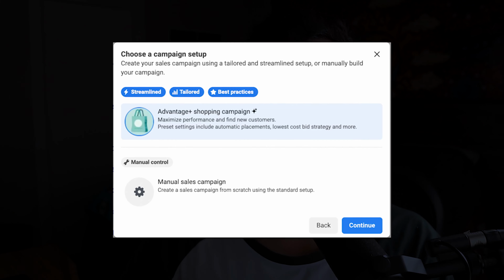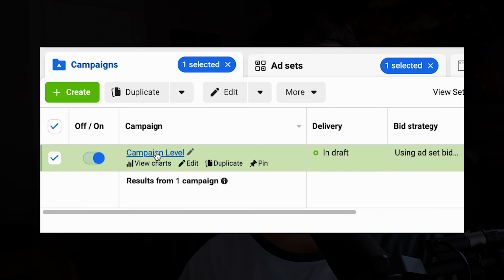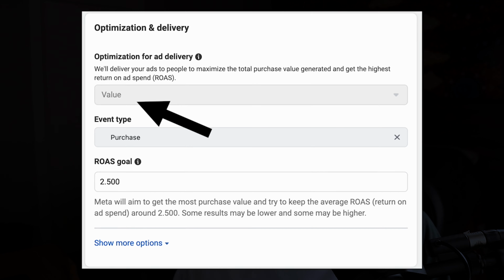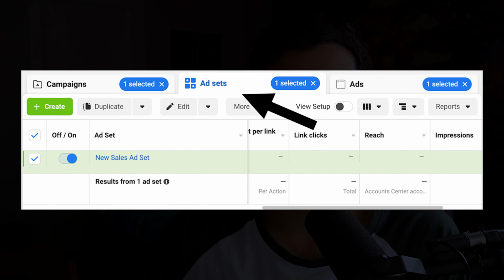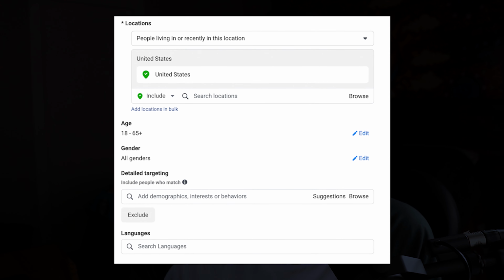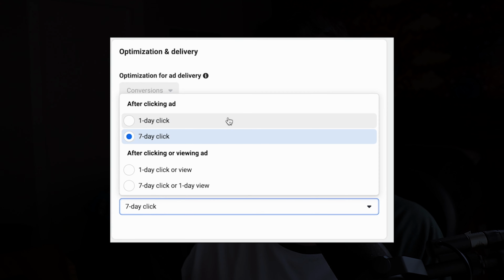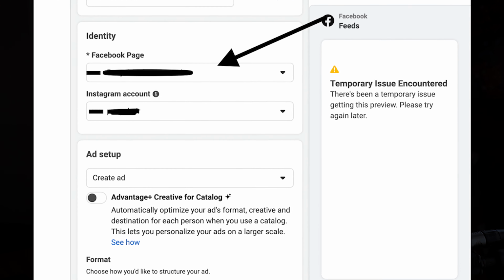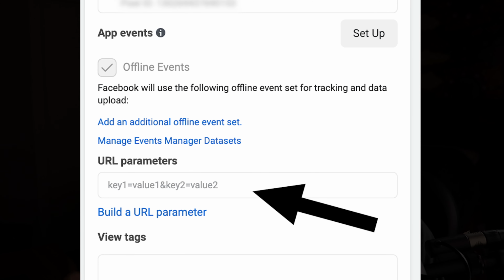How to Create a Facebook Ad Campaign (Advanced Strategies Explained)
Learn to become an expert navigating the ad account, understanding every aspect of each campaign level, what bidding optimizations are, and all about attribution settings!